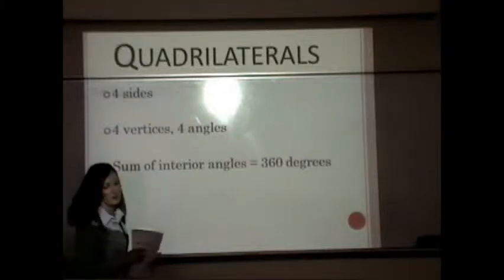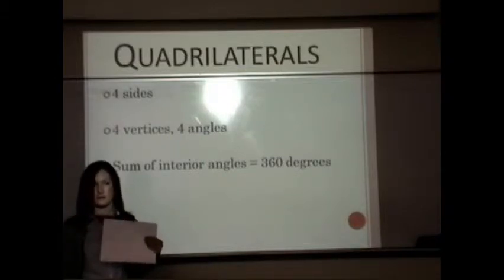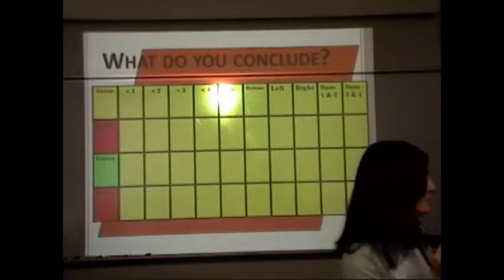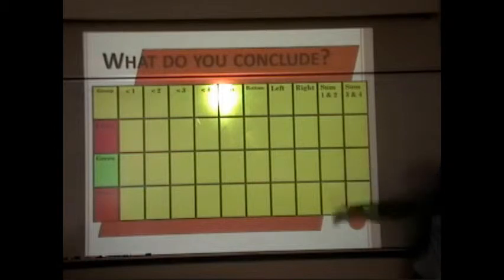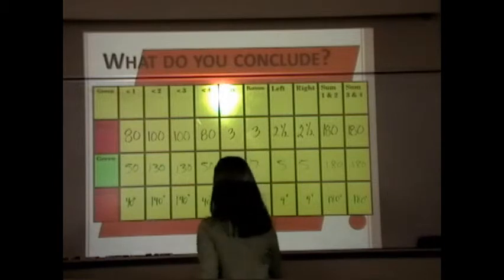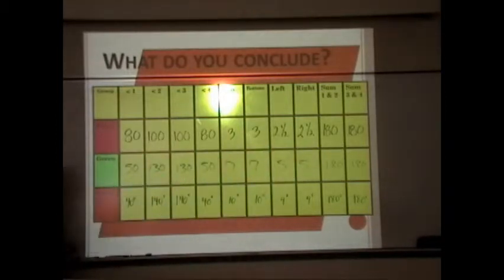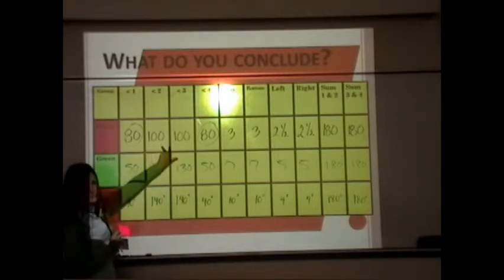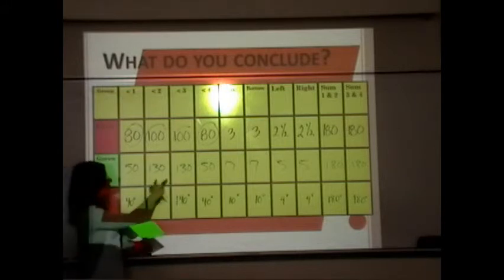Properties of a Parallellogram